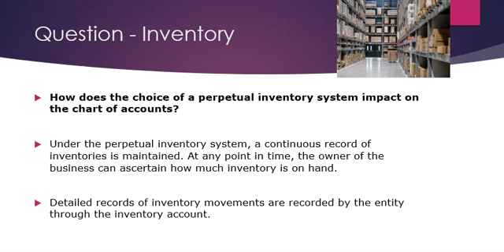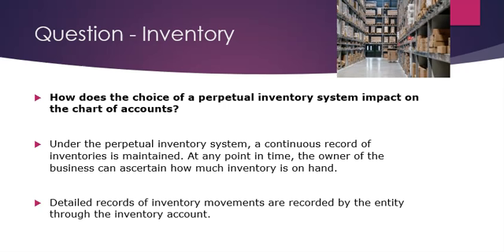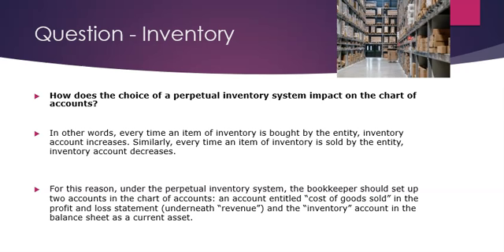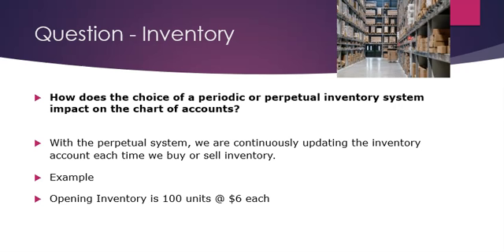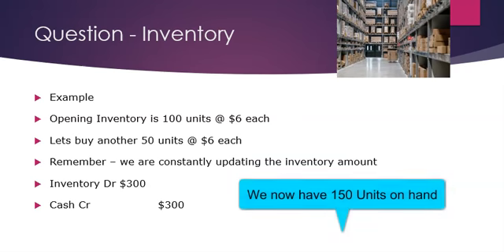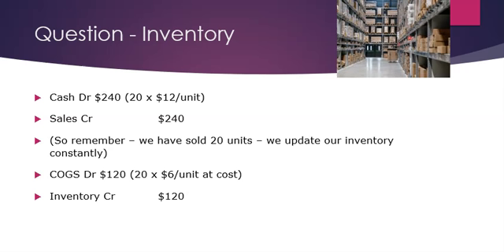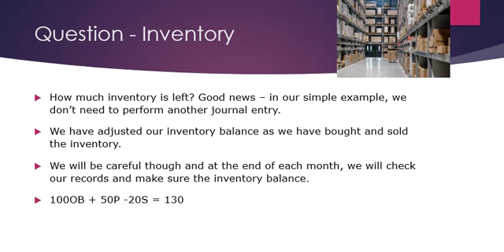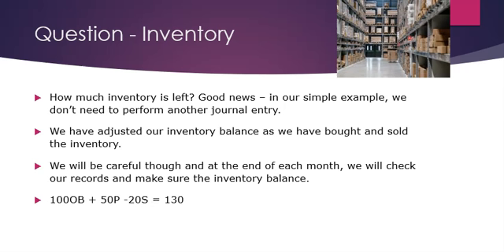Perpetual Inventory Accounting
Any questions? Free CPD for Bookkeepers, Tax agents and Accountants